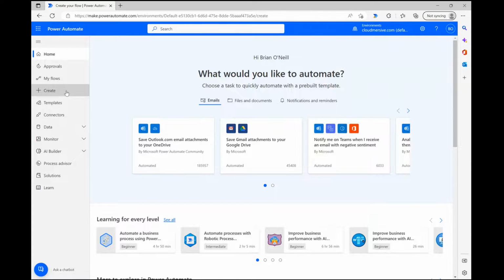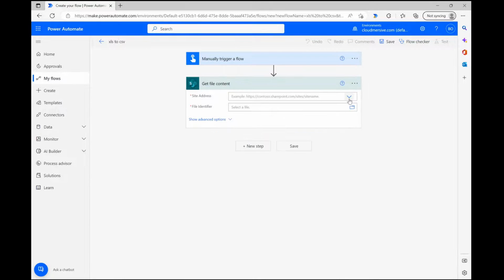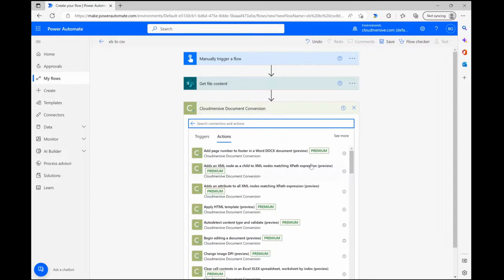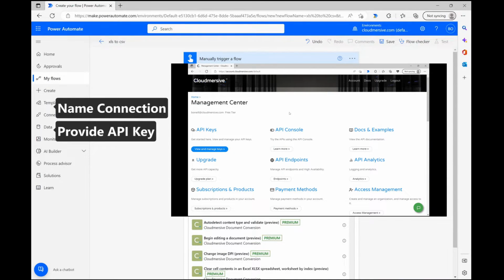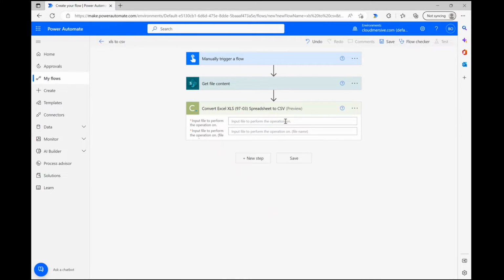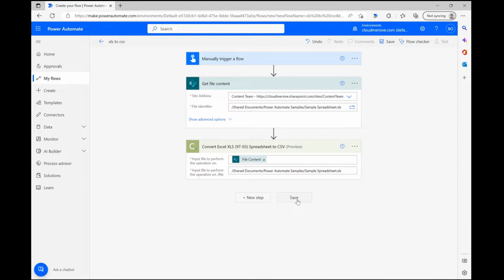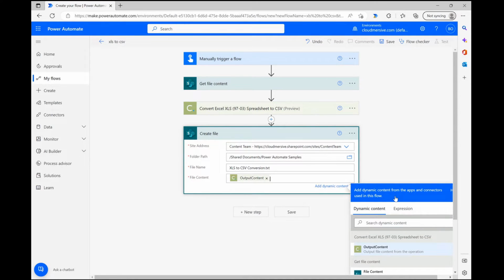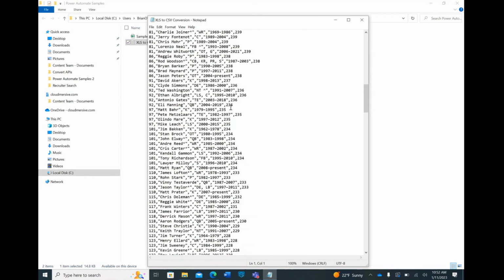How to Convert Excel XLS (1997 - 2003) to CSV in Power Automate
In this video, you'll learn how to convert legacy Excel documents (XLS 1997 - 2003 format) into CSV format using the Cloudmersive Document Conversion Connector in Power Automate. This video specifically demonstrates the "Convert Excel XLS (97-03) Spreadsheet to CSV Format" action which is available via the aforementioned connector.

To use this connector for free, register a free account on our Free accounts supply a limit of 800 API calls per month with no additional commitments; once you reach your limit, your total will reset in the following month.